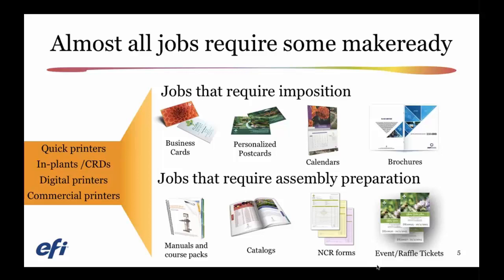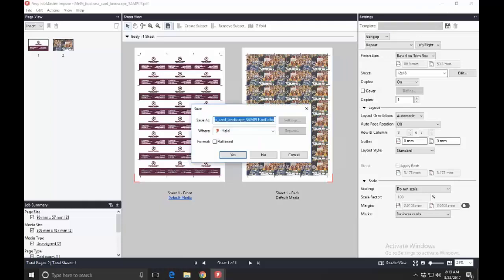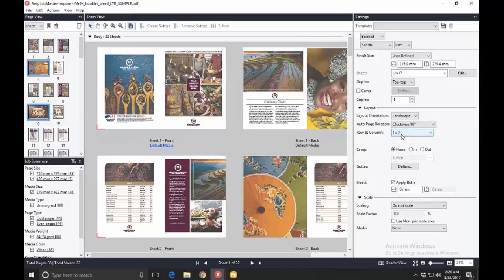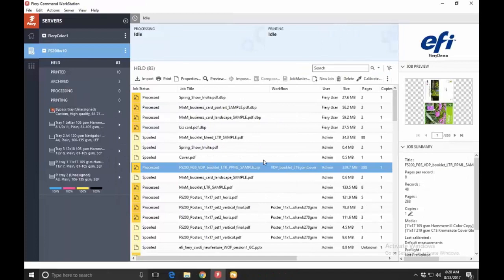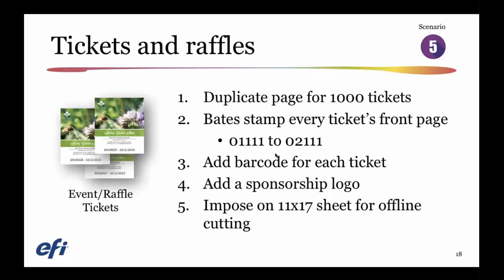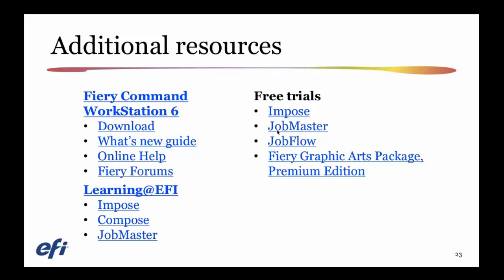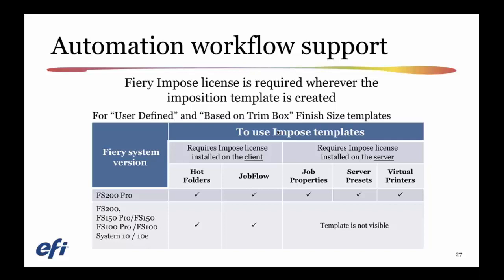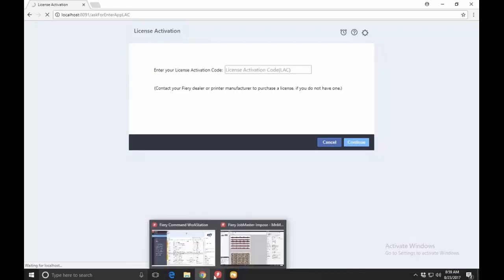World of Fiery: Fiery Command WorkStation 6 - new features in Fiery makeready solutions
Fiery Command WorkStation 6 is there! See how the new features in Fiery Impose, Fiery JobMaster, and Fiery Compose can speed up the production of complex jobs and expand your service offerings.